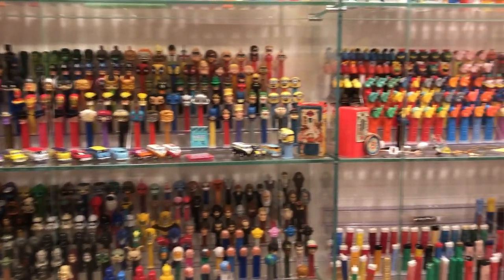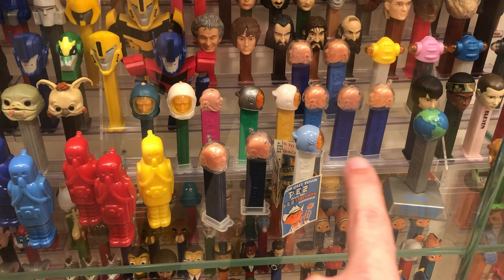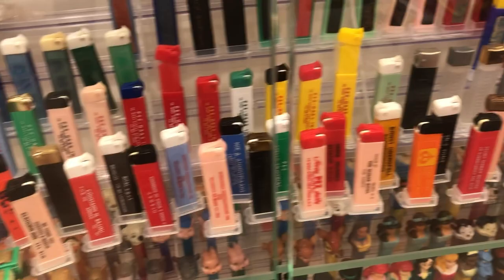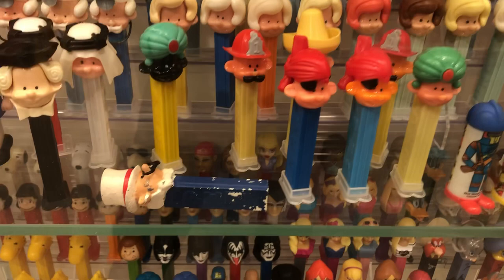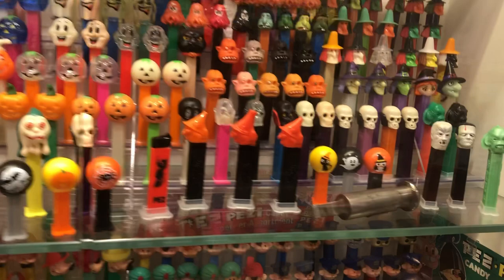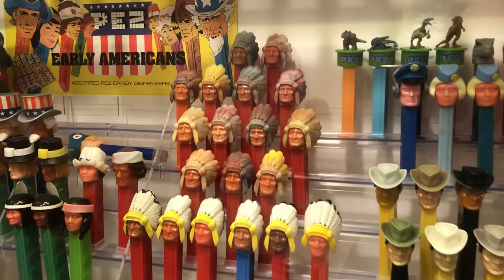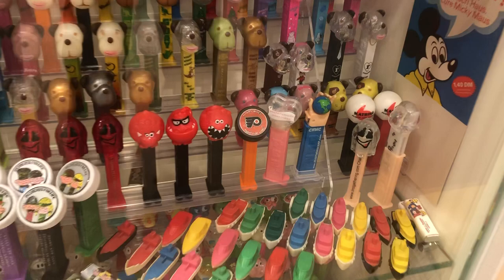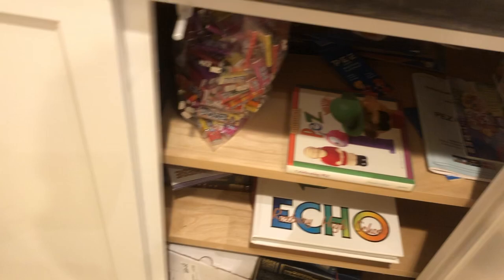Tour of PezThroughTheAges collection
Immerse yourself in the glory of Pez